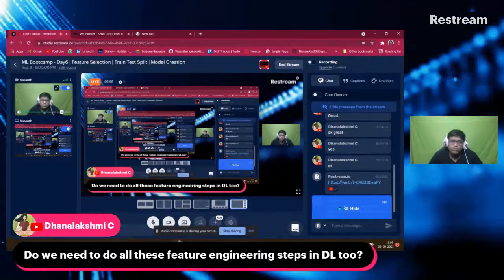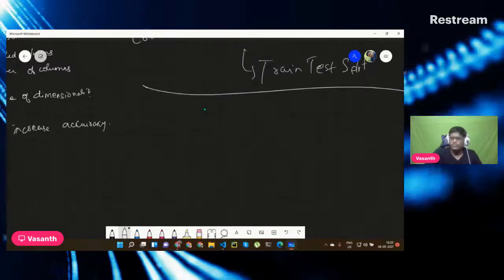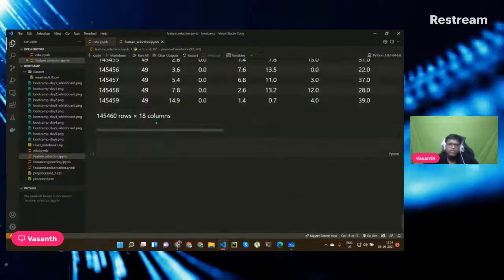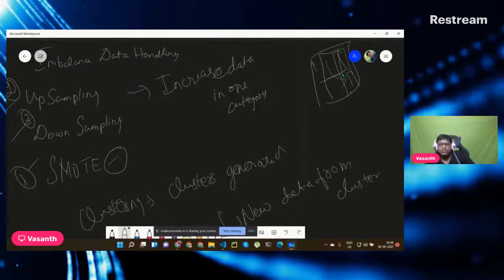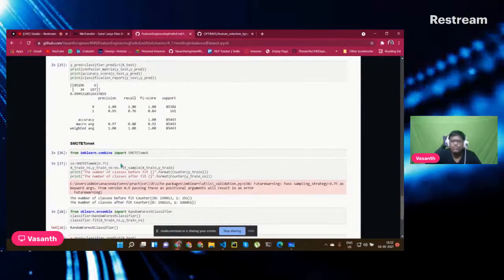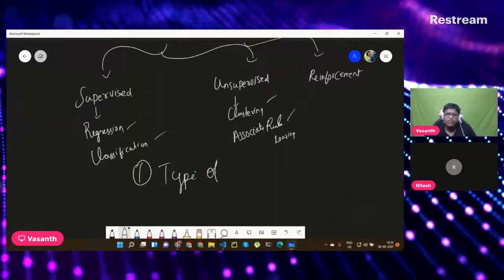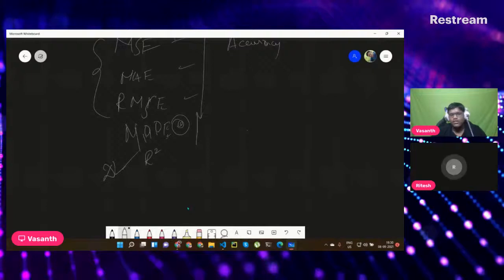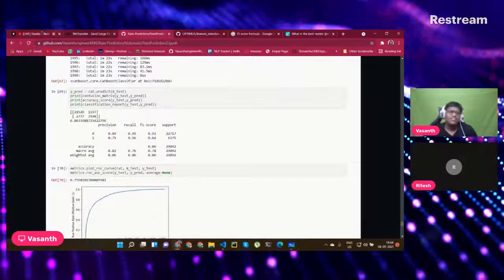ML Bootcamp - Day6 | Feature Selection | Train Test Split | Model Creation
On this sixth day of Bootcamp, Feature Selection will be discussed in a very detailed manner along with ML model creation and its performance metrics, based on that how to choose the best ML model for any problem statement